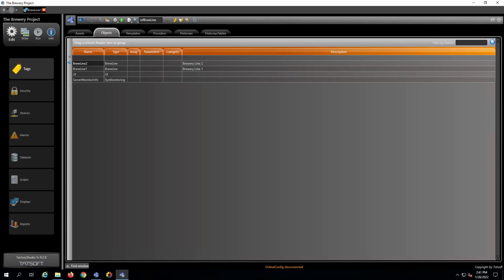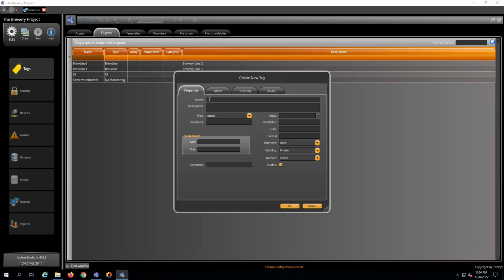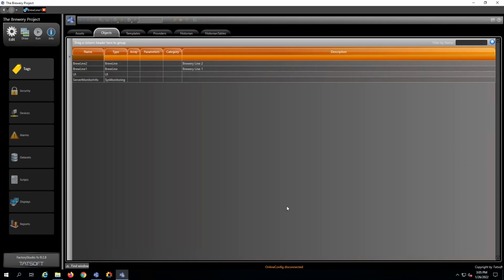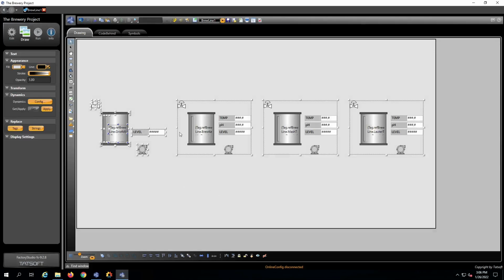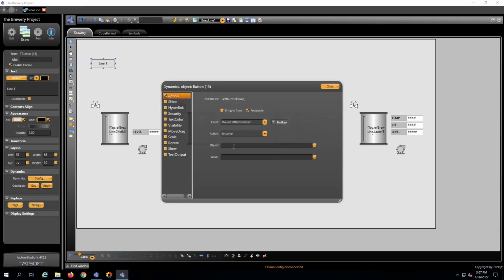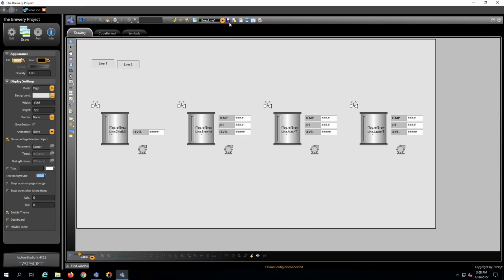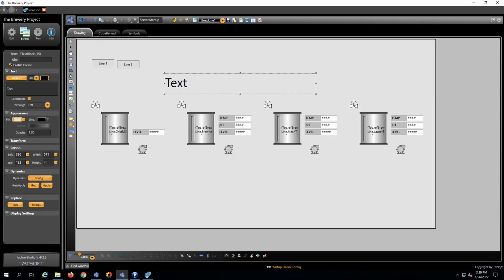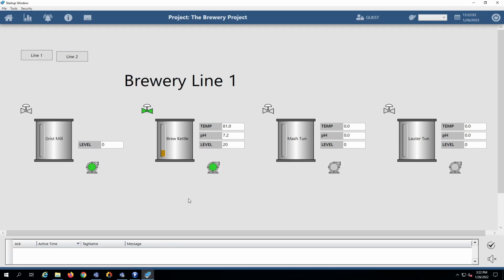Factory Studio 9.2 Tutorial | Lab 6: Reference Tags and Tag Replacement (Step-By-Step Guide)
🔄 Lab 6: Reference Tags and Tag Replacement in Factory Studio 9.2

In this session, we explore the use of Reference Tags within FactoryStudio. Reference Tags allow for dynamic linking of tags at runtime, enabling the creation of a single display that can represent multiple similar assets (e.g., Line 1, Line 2, Line 3) without duplicating screens.

🔍 What You'll Learn:

Understanding the concept and benefits of Reference Tags

Steps to configure Reference Tags for dynamic tag linking

Implementing tag replacement to create reusable displays

Best practices for managing Reference Tags in complex projects

📘 Reference:
For more detailed information, refer to Tatsoft's official documentation on Tags and Templates:
Tags, Assets, and Templates - Tatsoft Documentation

Factory Studio 9.2 - Full Training Project

💬 Have questions or need further clarification? Drop them in the comments below!